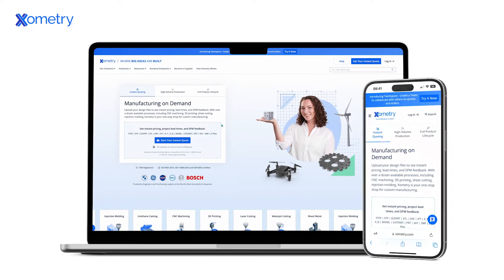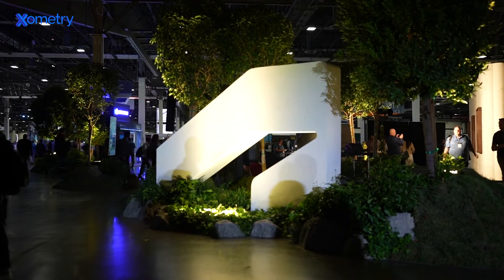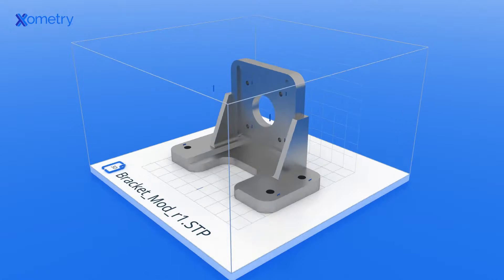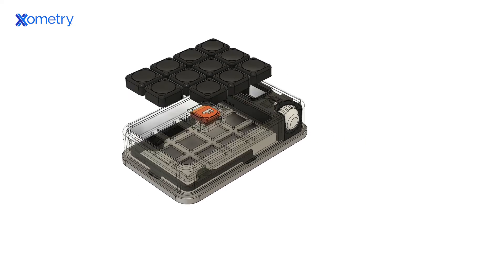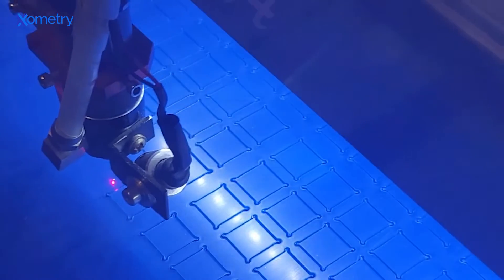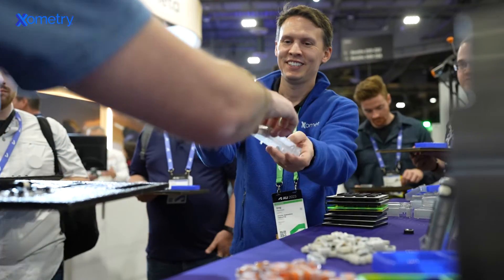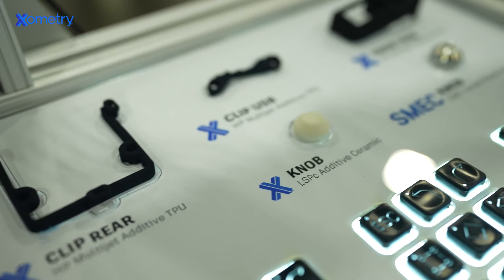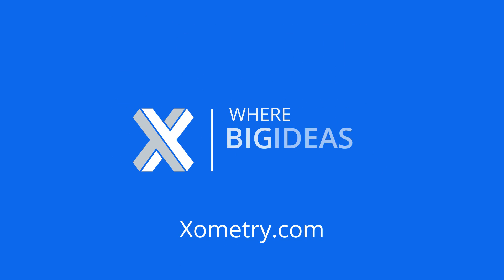Xometry at Autodesk University - The Factory Experience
Learn how Xometry manufactured key components for Autodesk's AU Factory Experience 2023 using injection molding, 3d printing, sheet fabrication, and more.